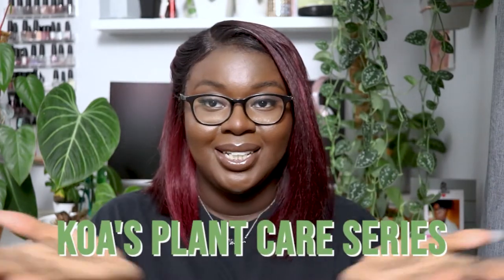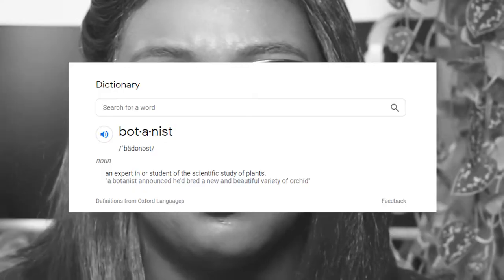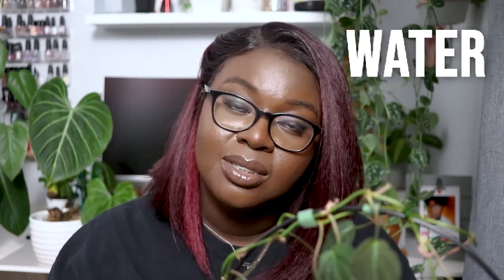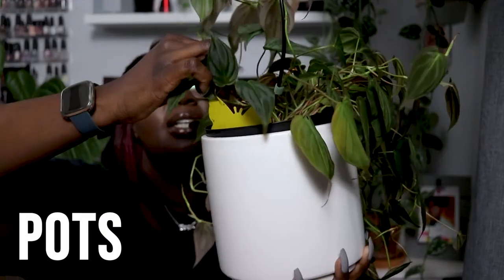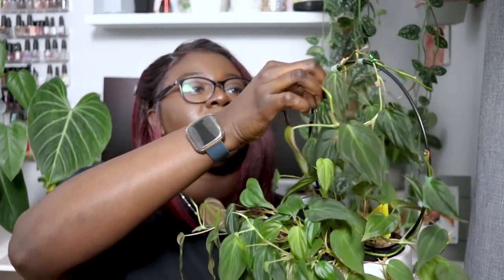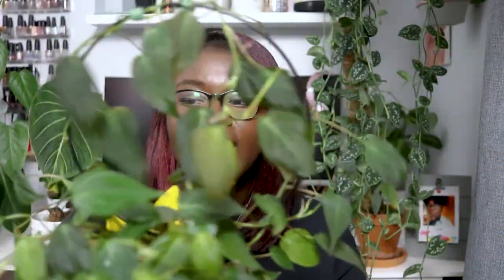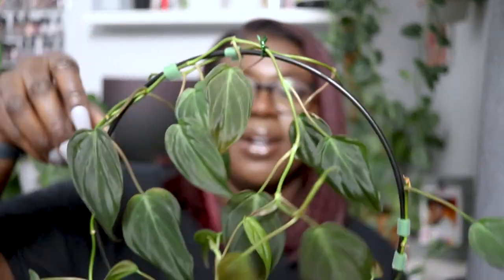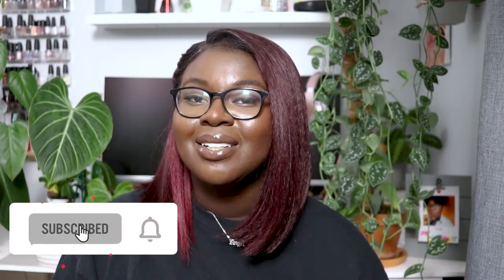The Fastest Trailing Plant Ever!🌿💨💨 | Philodendron Micans Care Guide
♡ OPEN ME!! ♡

Hey, you!! Here is Part 12 of my "Koa's Plant Care Series". This week's plant is one of my top 5 favorite plants in my collection, and here's how to care for it. This is my Philodendron Micans!

♡Clear Dome Cups 10oz
♡ Square Pots with Lid
♡ Tree Fern Fiber
♡ Sphagnum Moss
♡ Cal-Mag Plus
♡ Fungus Gnat Traps

~IKEA GREENHOUSE PRODUCTS ~
♡ Monios-L T8 LED Grow Light
♡ Small Personal USB Desk Fan
♡ ANEXT Quiet 80mm Case Fan
♡ Lechuza 14900 Deltini Self-Watering Planter

~FILMING EQUIPMENT~
♡ Camera Lens
♡ Soft Box Lights